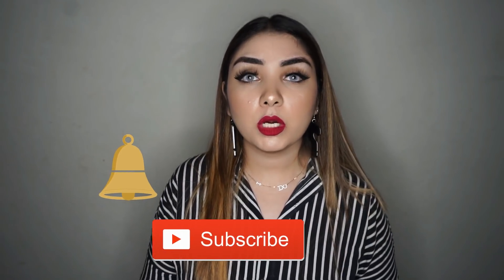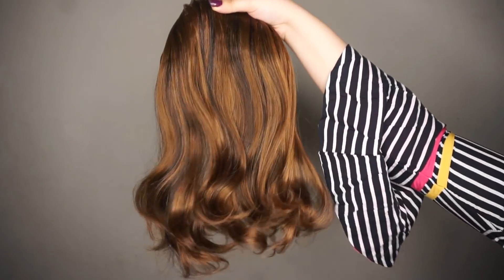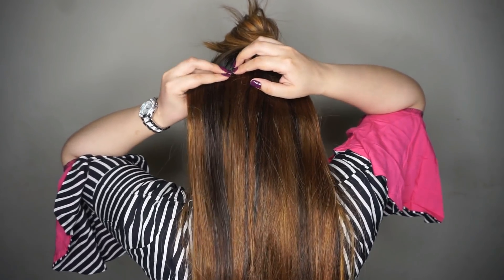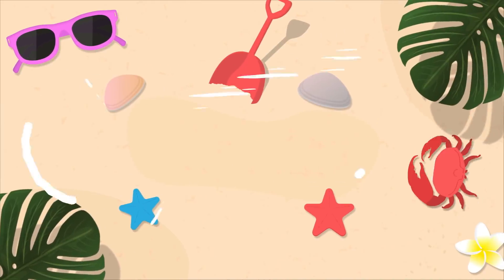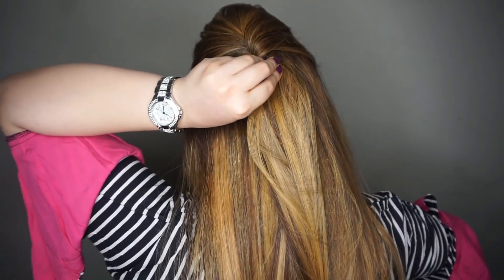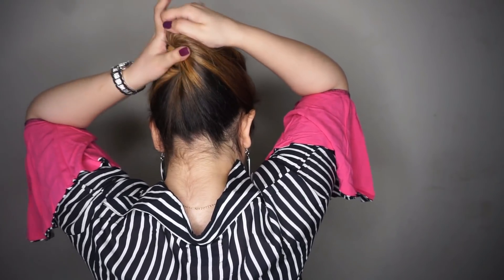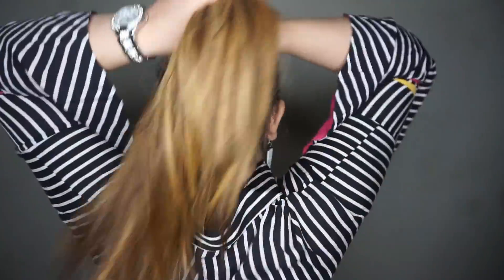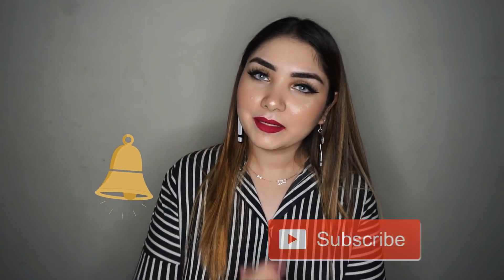EASY QUICK SUMMER HAIRSTYLES || USING BALMAIN EXTENSION FOR MY HAIRSTYLES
HI GIRLS

AJJ K HAIRSTYLES ARE SUPER EASY TO ACHIEVE.
USING BALMAIN EXTENSION WHICH ARE ONE OF MY FAVOURITE HAIR EXTENSIONS

U CAN GET IT FROM ANY COSMETICS SHOP,,,,,,,,,,,,,,,

Beautifybyamna CODE for free products:

U CAN GET BEAUTIFYBYAMNA MAKEUP BRUSHES SET   FROM HERE ⤵️

MY CODE IS Na76 WRITE IN ORDER NOTES

SONG CREDIT ODESZA ALWAYS THIS LATE

This video belongs to me and my channel and cannot be used for marketing purposes without my consent. This video cannot be used for personal gains.

Negativity = Block